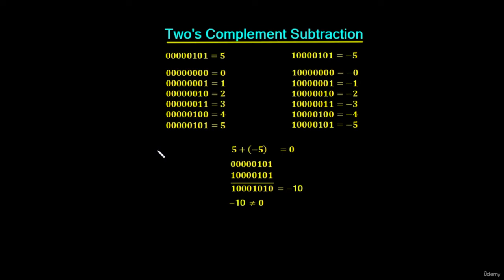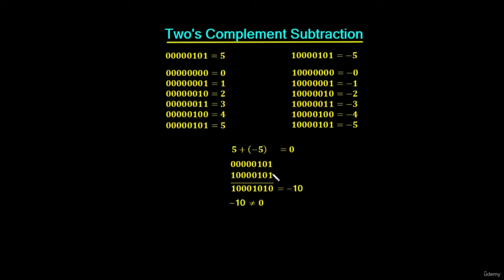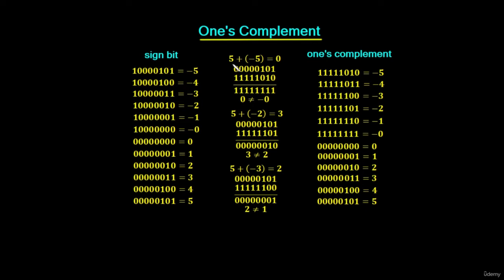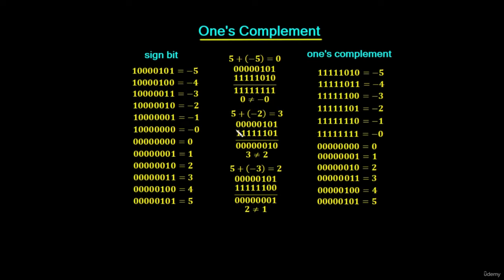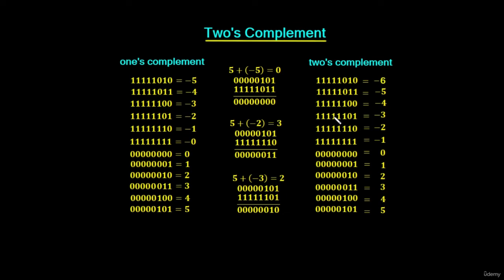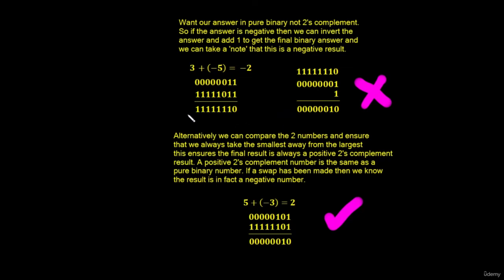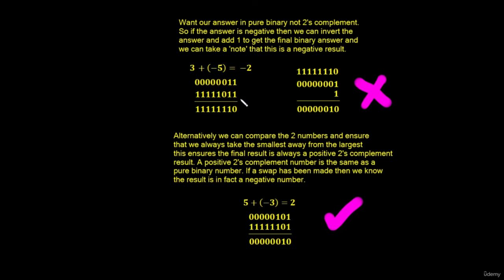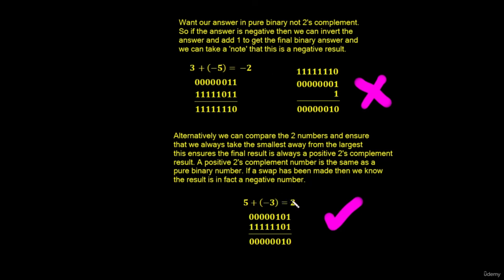Design a Floating Point Unit 3 - Two's Complement Subtraction